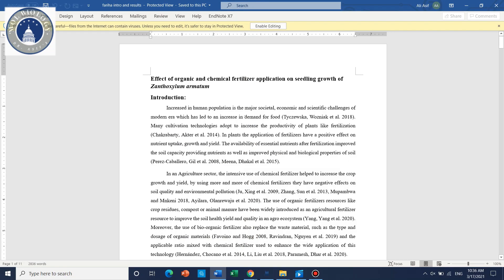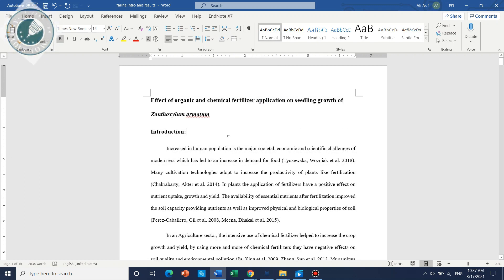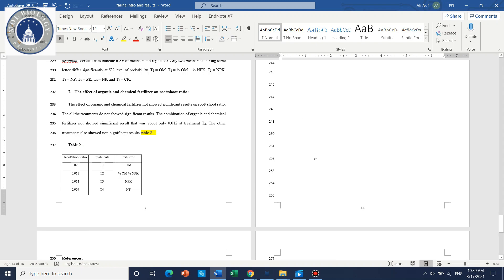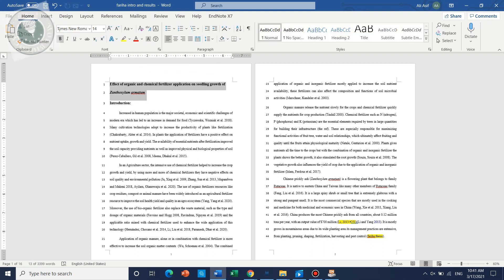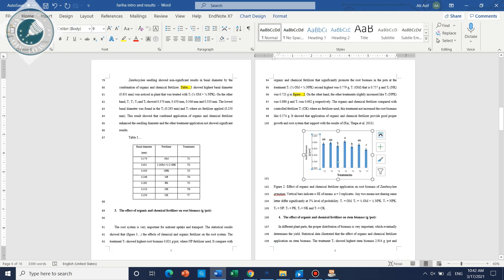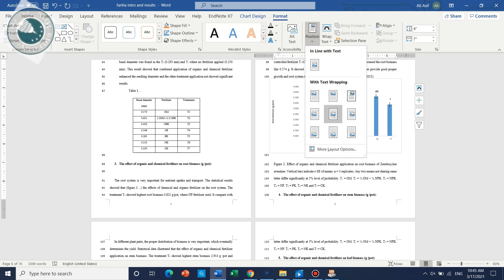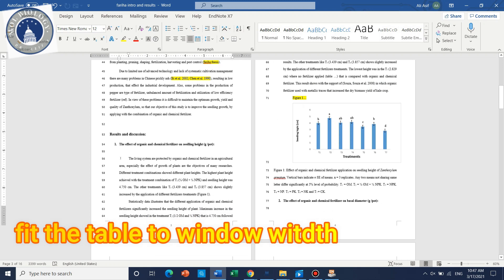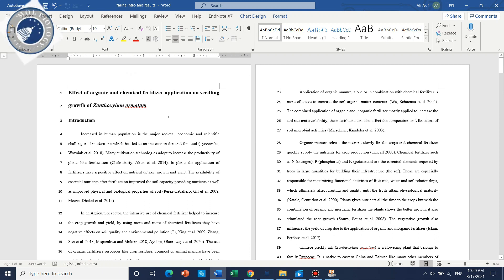How to set up a research paper in MS word?